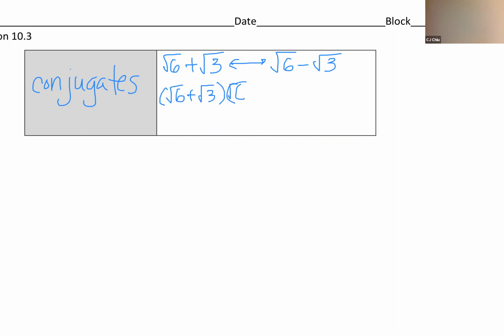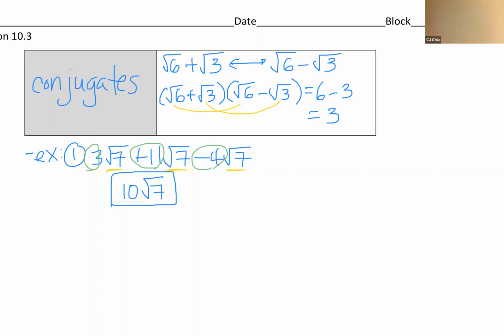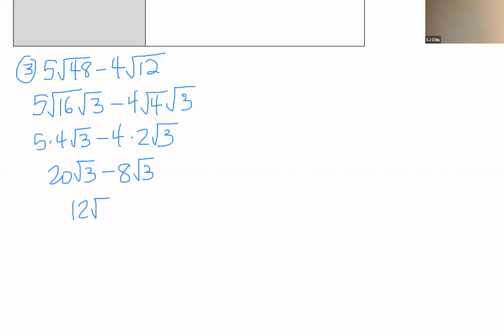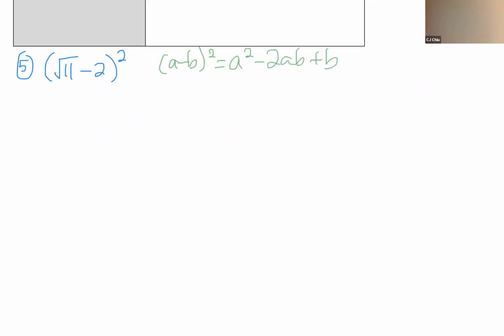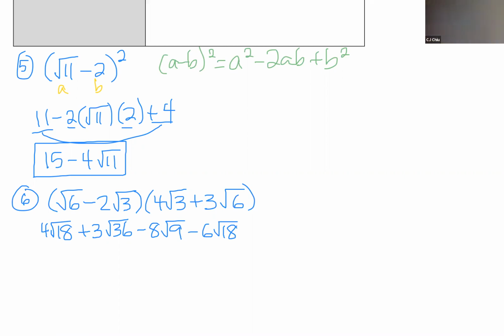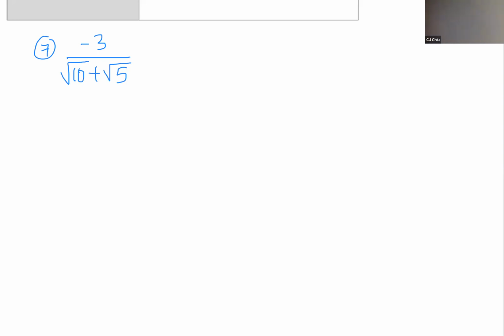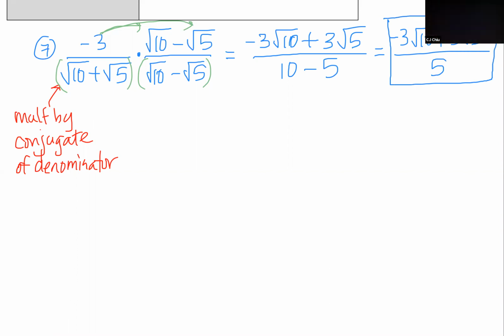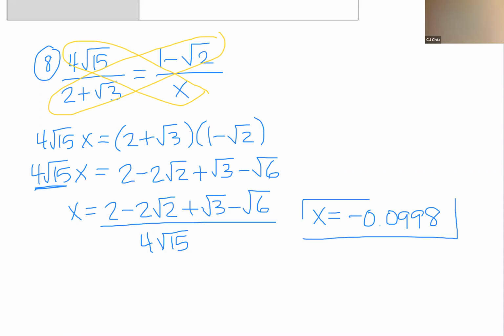Section 10.3 Lesson